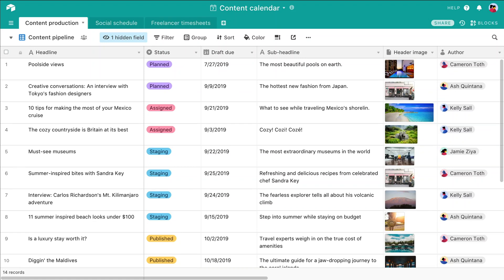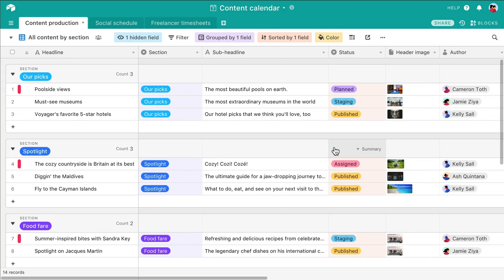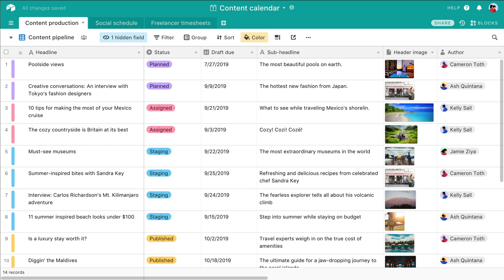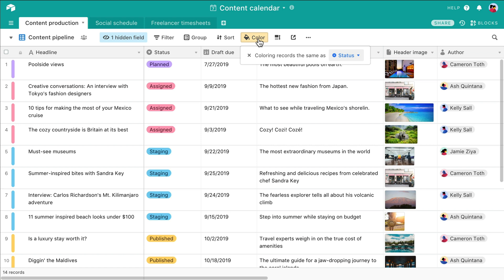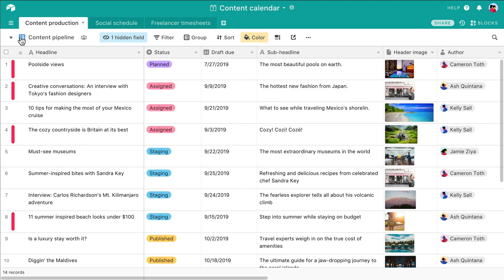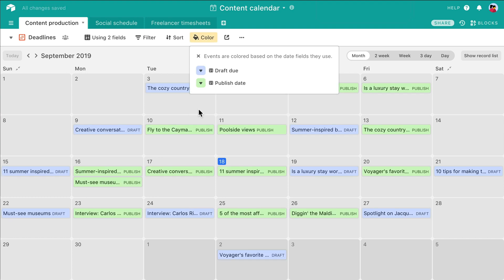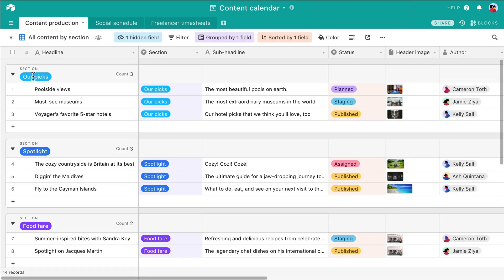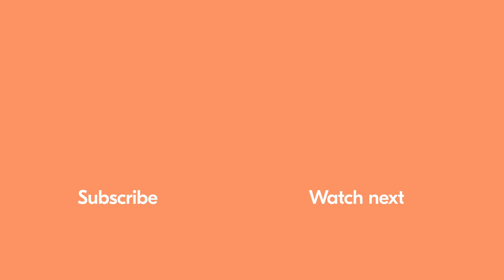How to color code records in Airtable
Record coloring is a premium feature that allows you to color-code your records. This is useful if you want to flag records that meet certain criteria. For example, it’s easy to mark tasks according to their status, or if they’re overdue! You can apply record coloring to calendar views, grid views, kanban views, and gallery views. Learn how in this video!

Table of contents:
Coloring by single select fields 0:25
Conditional color coding 0:52
Color coding a calendar view 1:11
Copying color coding configurations across views 1:29

To learn more about record coloring, check out this support article

More links 🔗